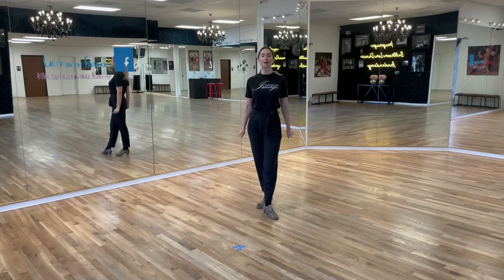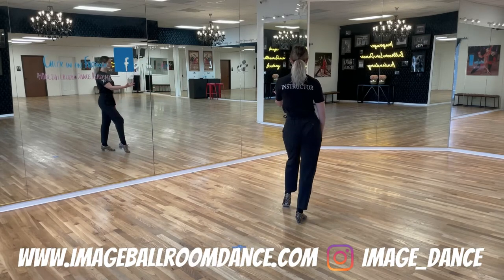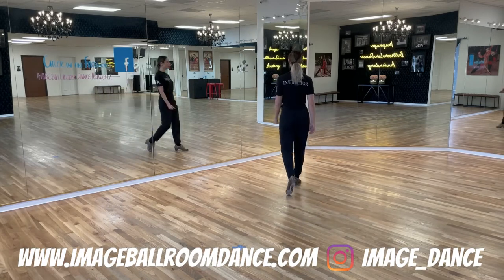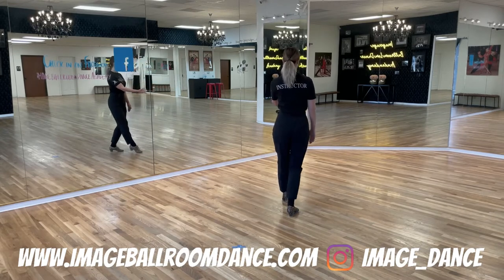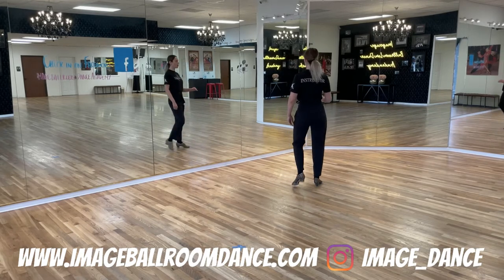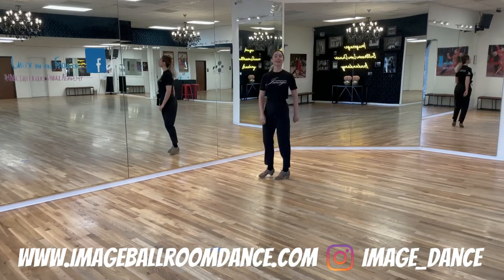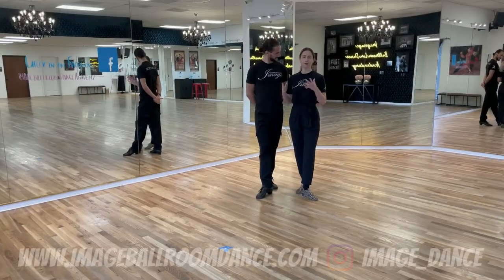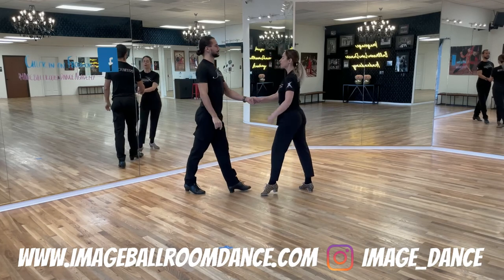Chicken Walks JIVE | Ballroom Dancing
➡️DIFFERENCES BETWEEN CHA CHA, RUMBA, SALSA, BACHATA.

Please understand that you should be in good physical condition when following along with the video. You know your body best, please listen to it! Be conscious of the of execution of the exercises, since there is always a chance of injuries to occur while doing an exercise. If you participate in this dance routine, you agree that you are doing so voluntarily and at your own risk.